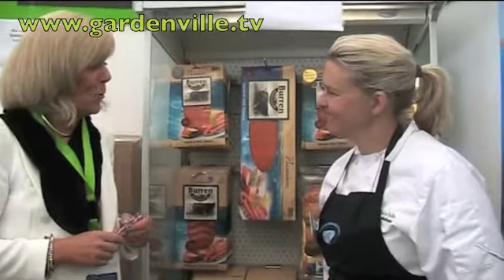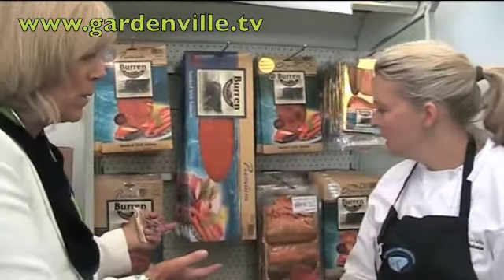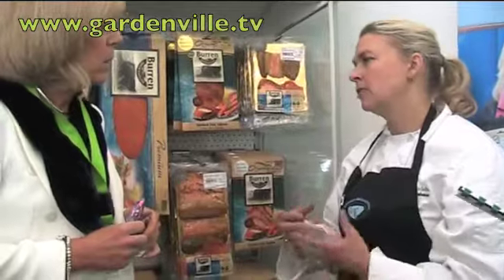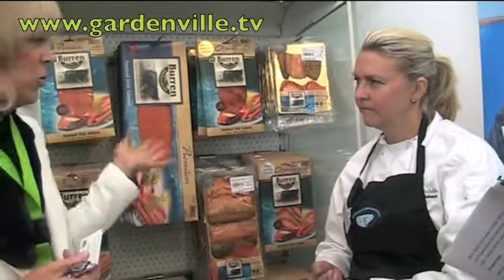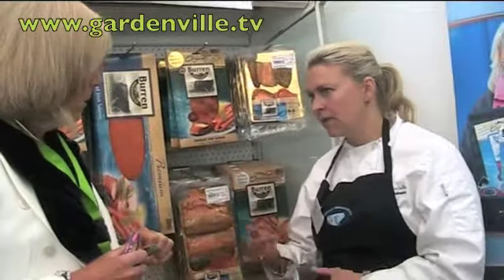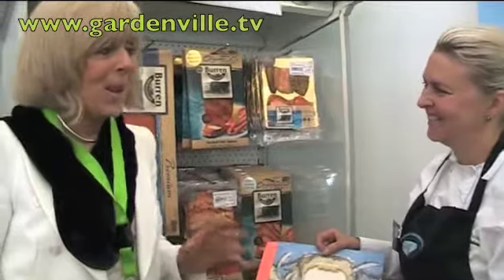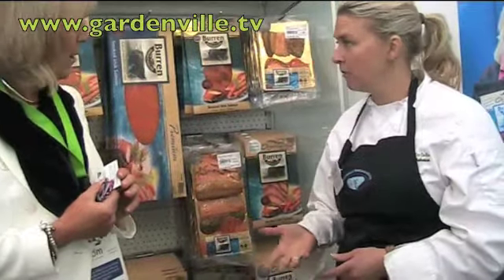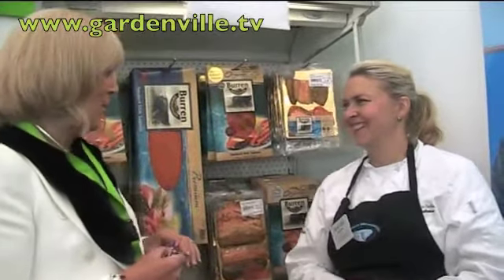Burren smokehouse at Bloom in the park- Begitha.m4v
burrens smokehouse, bloom at the park, salmon, smokehouse, burren, mackarel, trout, fish, gardenville.tv